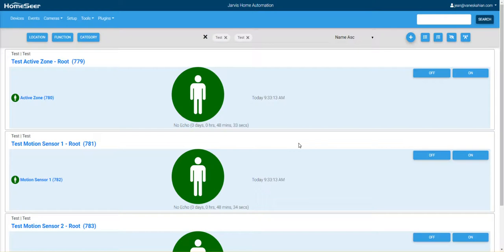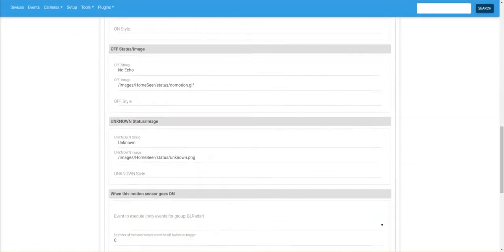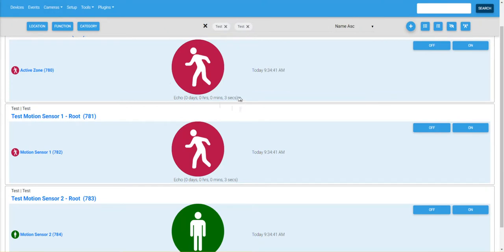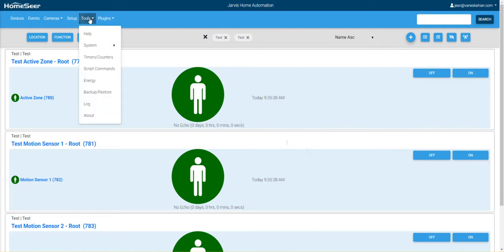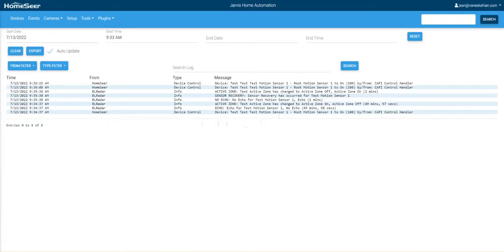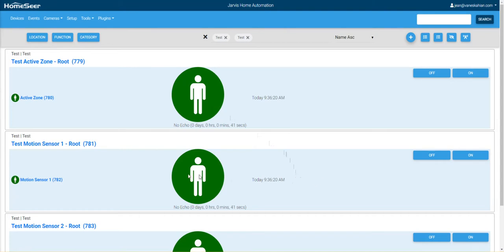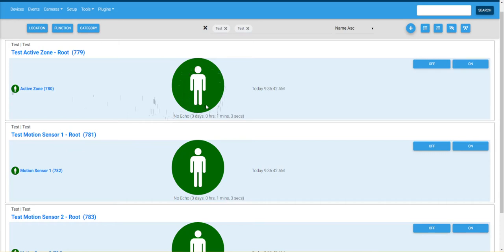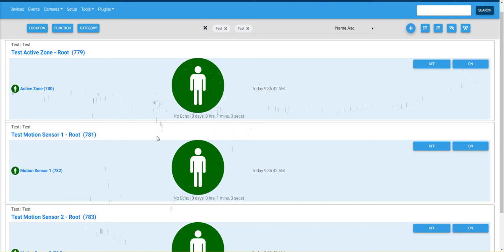BLRadar HS4 Issue 05